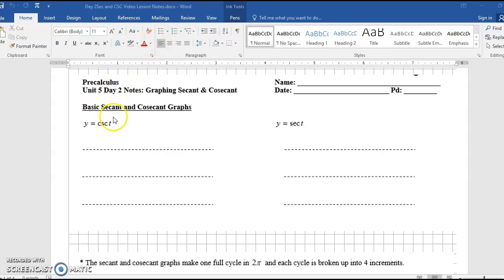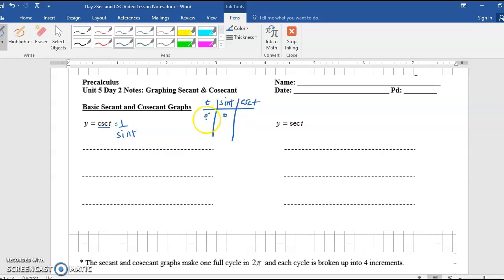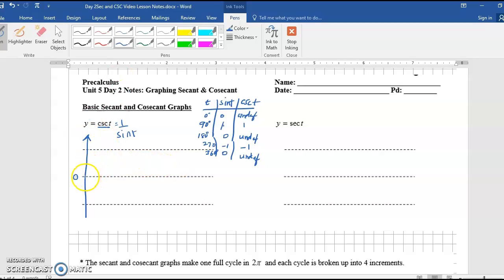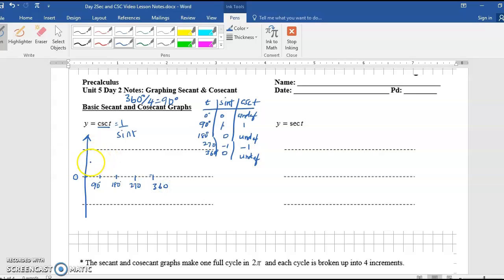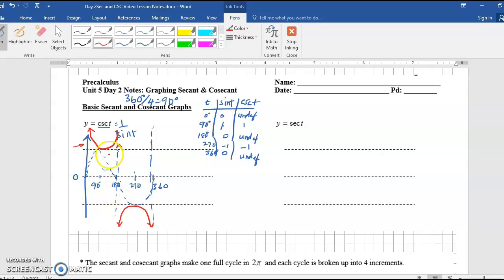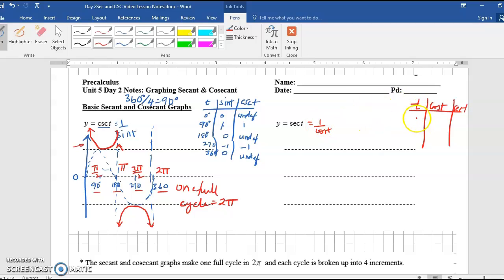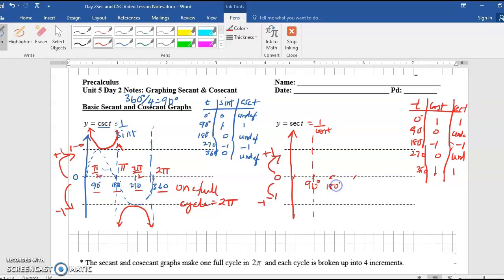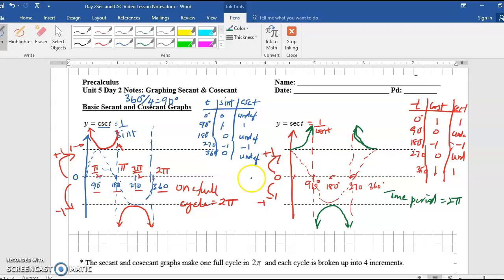Secant and Cosecant Parent Graphs